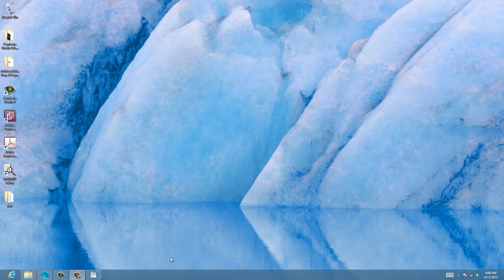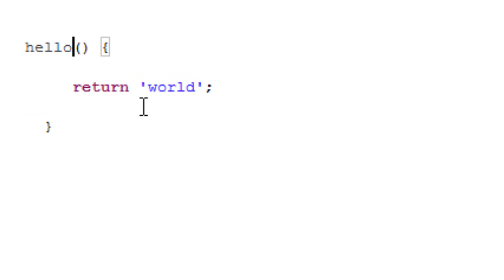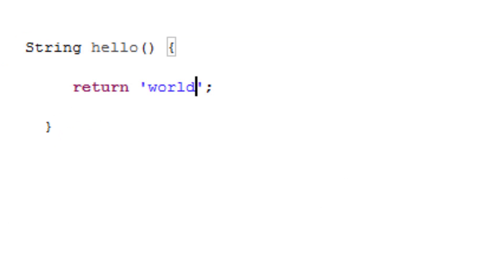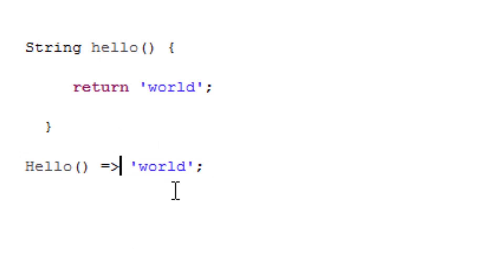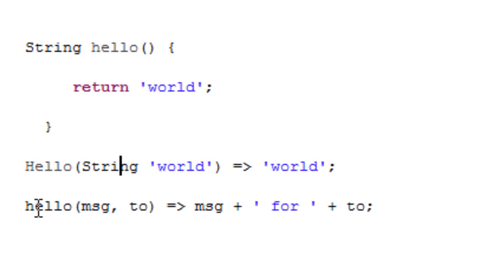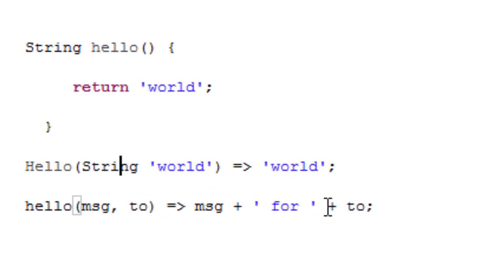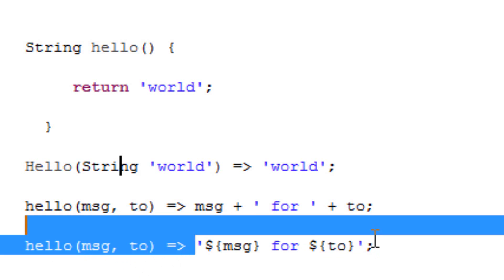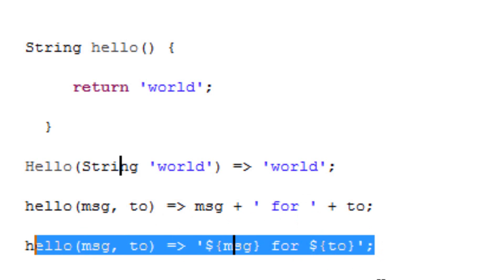Google Dart Programming Tutorial - 10 - Functions Part 1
Rasim from Rasmurtech.com give us another tutorial on Google Dart Programming. In this tutorial he tells us about functions and shows us how to use them. In the next tutorial Rasim will continue part 2 of functions by talking about Optional Parameters.